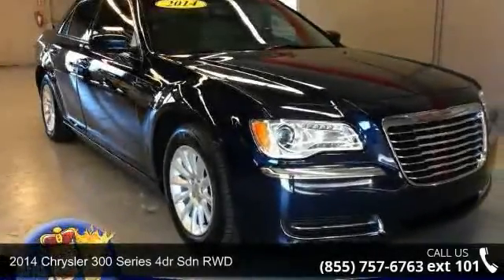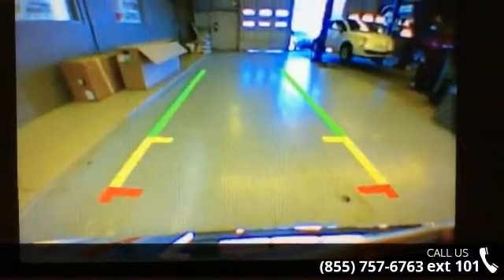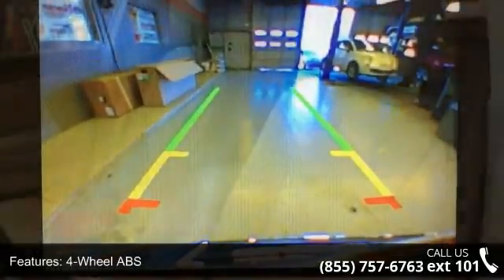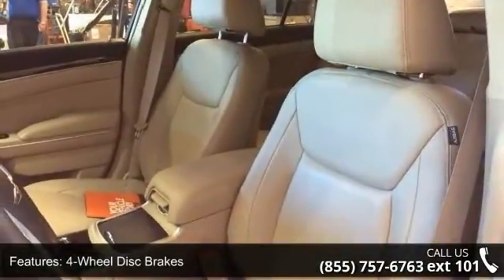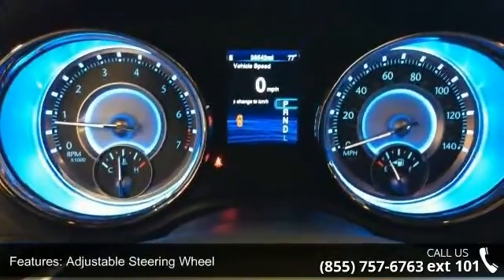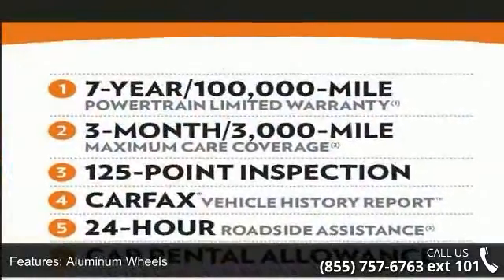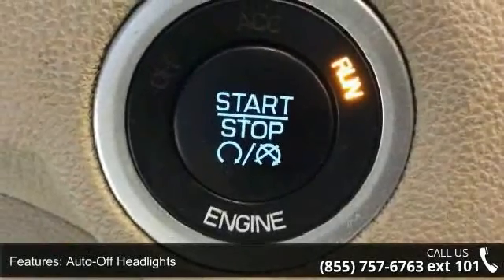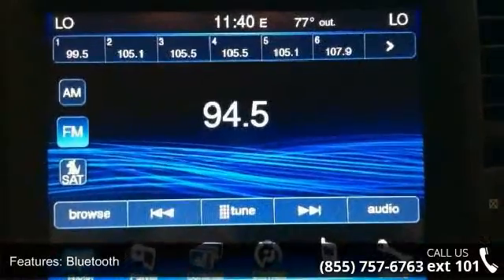2014 Chrysler 300 4dr Sdn RWD - Posner Park Chrysler - Da...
CARFAX 1-Owner, Chrysler Certified, ONLY 38,534 Miles! EPA 31 MPG Hwy/19 MPG City! Heated Leather Seats, CD Player, Bluetooth, Dual Zone A/C, Keyless Start, iPod/MP3 Input, TRANSMISSION: 8-SPEED AUTOMATIC, Satellite Radio READ MORE!KEY FEATURES INCLUDELeather Seats, Heated Driver Seat, Satellite Radio, iPod/MP3 Input, Bluetooth, CD Player, Aluminum Wheels, Keyless Start, Dual Zone A/C, Heated Seats, Heated Leather Seats MP3 Player, Remote Trunk Release, Keyless Entry, Steering Wheel Controls, Child Safety Locks. OPTION PACKAGESENGINE: 3.6L V6 24V VVT (STD), TRANSMISSION: 8-SPEED AUTOMATIC (STD), QUICK ORDER PACKAGE 22F Engine: 3.6L V6 24V VVT, Transmission: 8-Speed Automatic. EXPERTS ARE SAYINGEdmunds.com explains . there's plenty of room for occupants of all sizes.